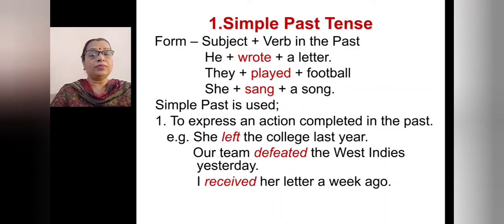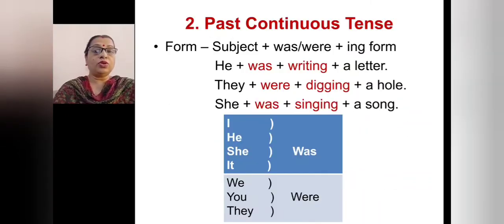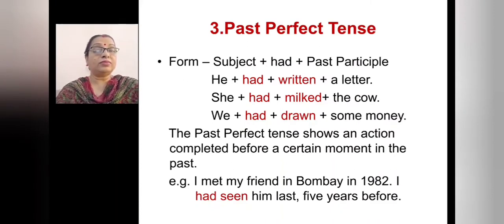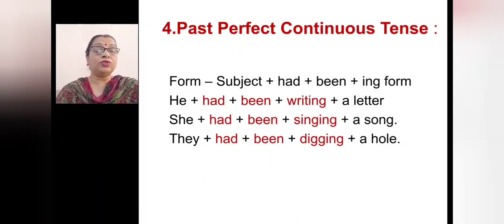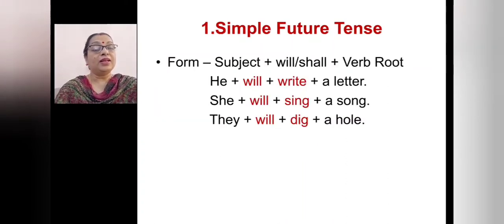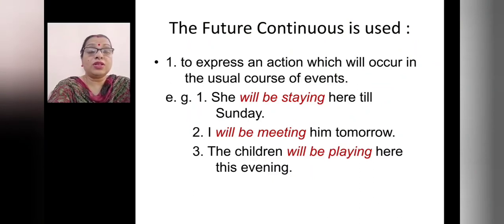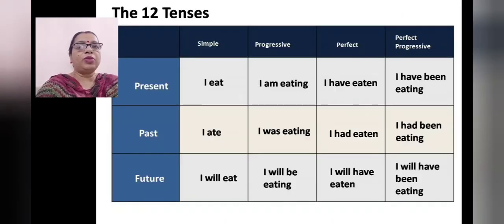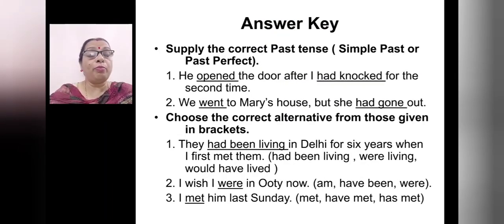class 8 english grammar tenses part 2 8 December 2020